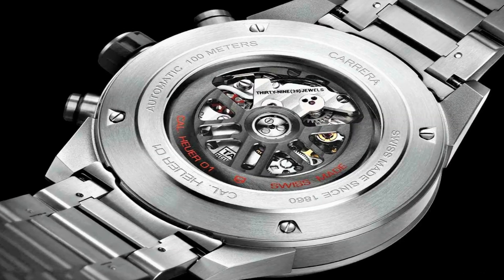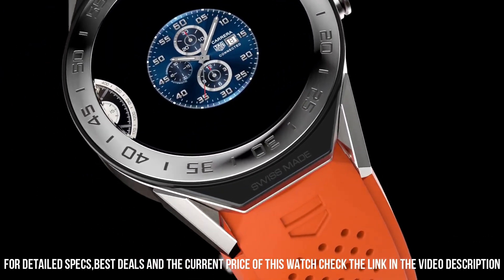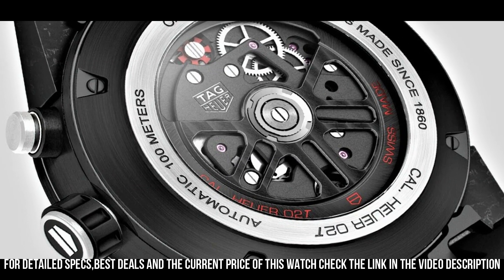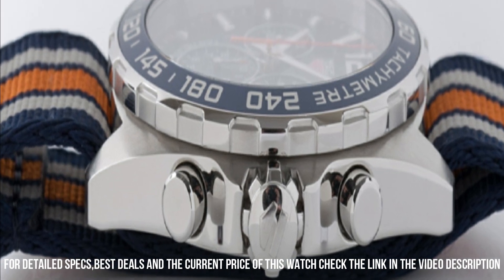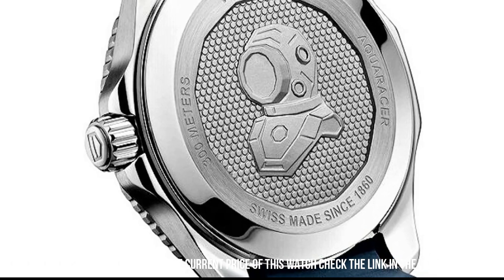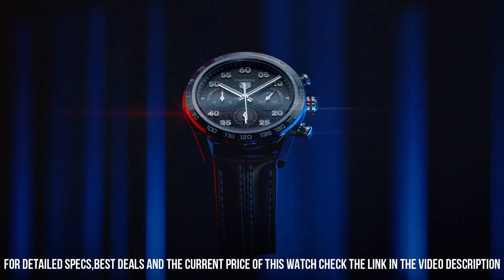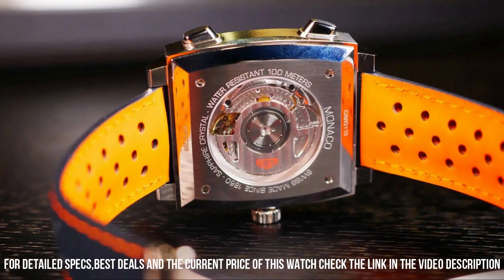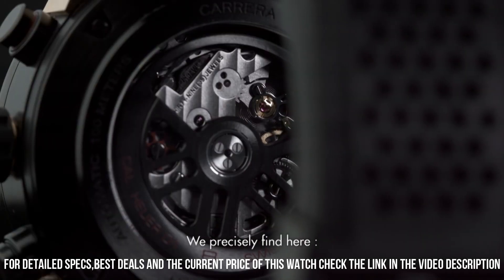7 Best Tag Heuer Watches For Men 2023!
Hello Friends If you are looking for the 7 Best Tag Heuer Watches For Men 2023.You are in the right place.

10.TAG Heuer Connected Modular 41 Men's Smartwatch SBF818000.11FT8031

Amazon US
Amazon UK
Amazon CA
Amazon DE
Amazon IT
Amazon FR
Amazon ES
09.Tag Heuer 01 Automatic Men's Watch CAR2A90.FT6071

Amazon US
Amazon UK
Amazon CA
Amazon DE
Amazon IT
Amazon FR
Amazon ES
08.Tag Heuer Heritage Black Dial Mens Watch CBE2110.FC8226

Amazon US
Amazon UK
Amazon CA
Amazon DE
Amazon IT
Amazon FR
Amazon ES
07.TAG Heuer Modular 45 Men's Smartwatch SBF8A8013.80BH0933

Amazon US
Amazon UK
Amazon CA
Amazon DE
Amazon IT
Amazon FR
Amazon ES
06.Tag Heuer Carrera 02T  Men's Watch CAR5A8W.FT6071

Amazon US
Amazon UK
Amazon CA
Amazon DE
Amazon IT
Amazon FR
Amazon ES
05.Tag Heuer Formula 1 Blue Chronograph Mens Watch CAZ1014.FC8196

Amazon US
Amazon UK
Amazon CA
Amazon DE
Amazon IT
?? Amazon FR:
Amazon ES
04.TAG HEUER Blue Dial Men's Watch WBP201B.FT6198

Amazon US
Amazon UK
Amazon CA
Amazon DE
Amazon IT
Amazon FR
Amazon ES
03.Tag Heuer Automatic Mens Watch CAR2A1H.FT6101

Amazon US
Amazon UK
Amazon CA
Amazon DE
Amazon IT
Amazon FR
Amazon ES
02.TAG Heuer Monaco Gulf Special Edition CAW211R.FC6401

Amazon US
Amazon UK
Amazon CA
Amazon DE
Amazon IT
Amazon FR
Amazon ES
01.TAG Heuer 01 Rose Gold 45 mm Mens Watch CAR2A5B.FT6044

Amazon US
Amazon UK
Amazon CA
Amazon DE
Amazon IT

Because I am not sponsored, I am free to express my own thoughts and provide unbiased product reviews. From among the millions of products available, I select those that I have personally examined and found to be highly satisfactory, and which I will immediately recommend. This is how I feed my family: by making honest and helpful Analysis that allow you to make informed purchasing decisions. I appreciate your help